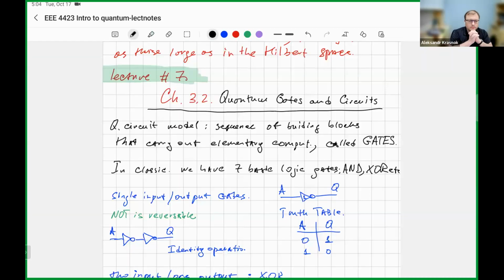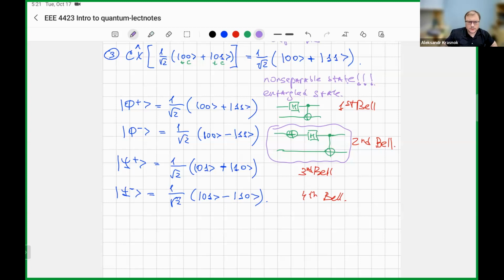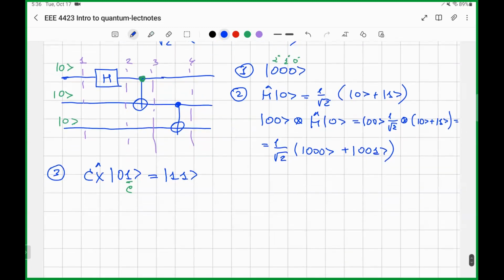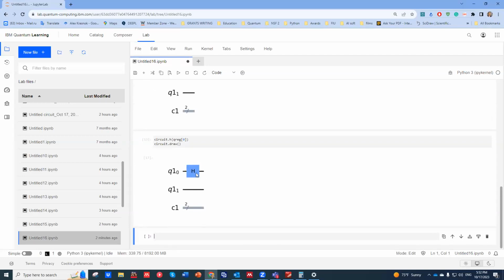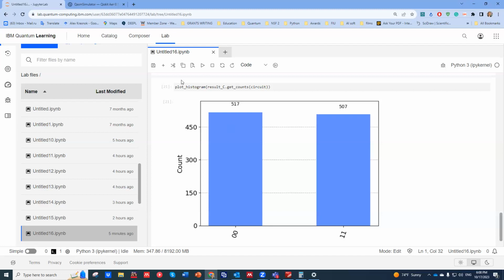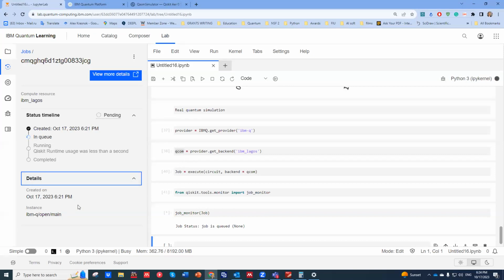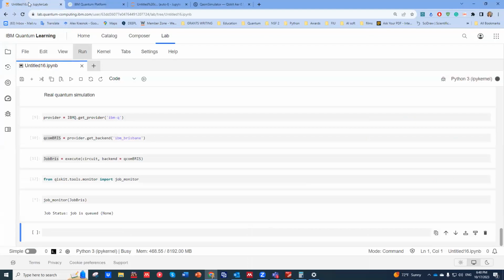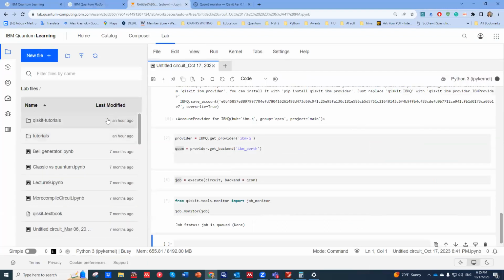EEE 4423 - Introduction to Quantum Computers - Lecture #9